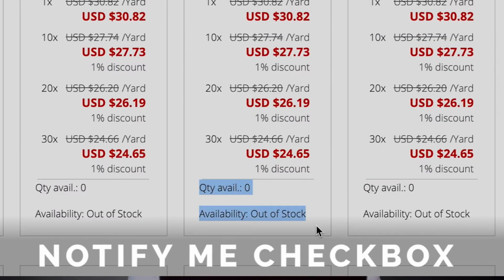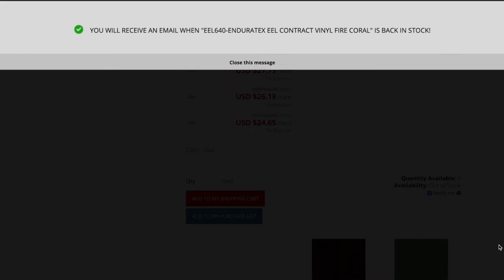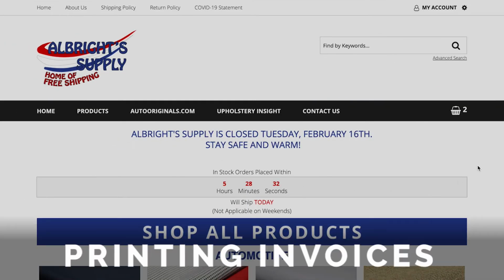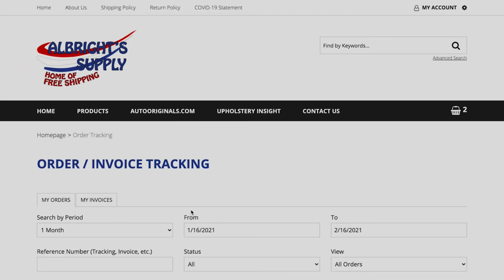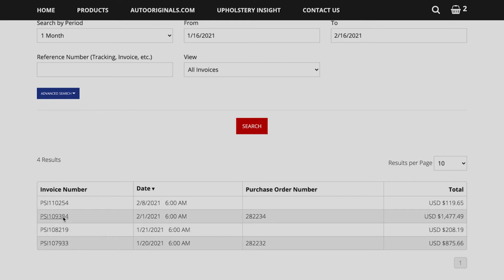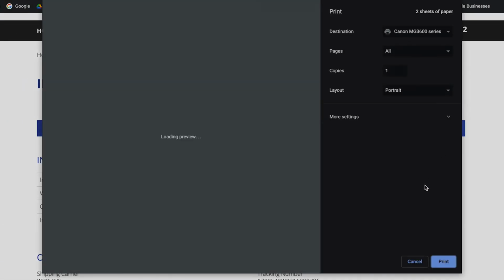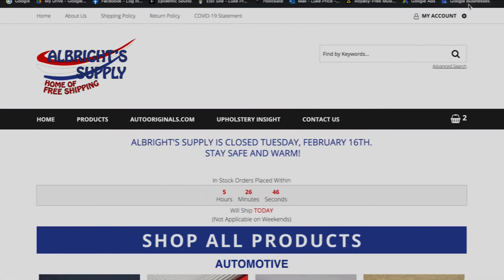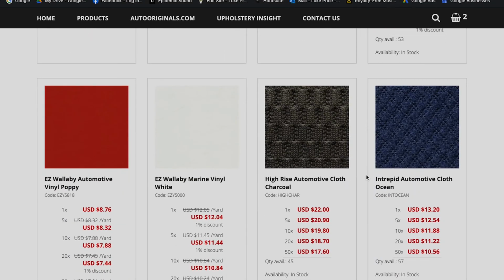AlbrightsSupply.com Tutorials: Other Things to Know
Learn how to track your order, print invoices, reorder items, and look at your frequently ordered items on AlbrightsSupply.com!

Albright's Supply is your number one source for upholstery supplies since 1947. A pioneer in the industry, Albright's employs modern technologies, friendly and knowledgable staff, and competitive deals to provide you with the best experience possible. Albright's strives to go above and beyond to get you what you need when you need it.